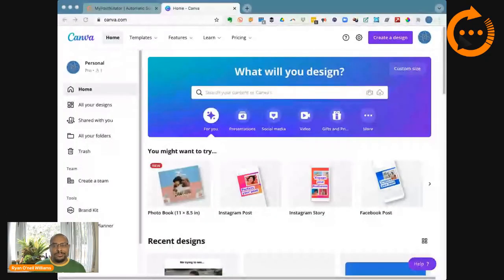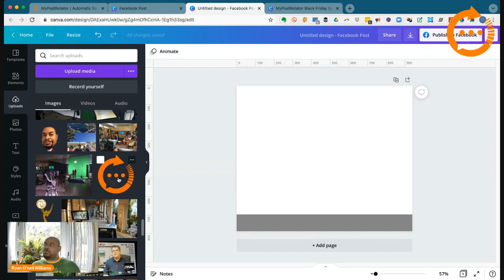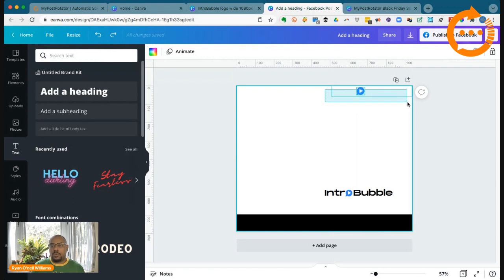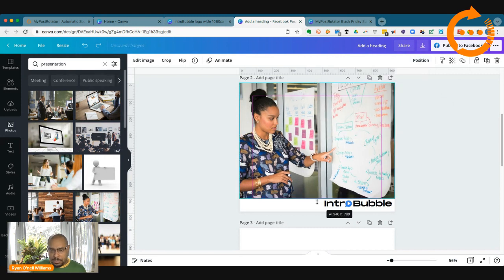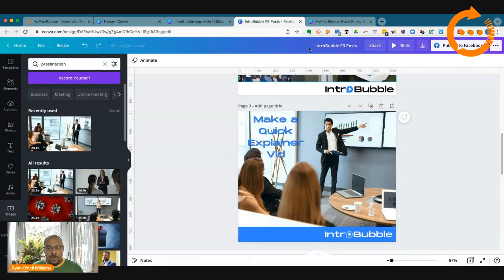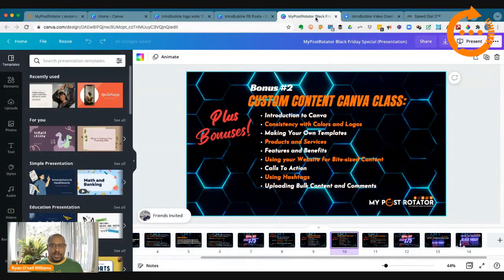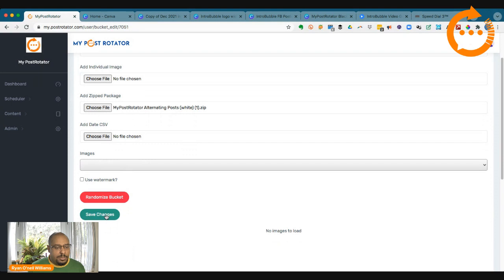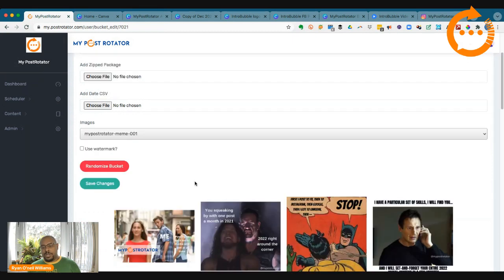Custom Content Canva Class v1.0 - Dec 2, 2021 @ 11am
Ryan goes through the creation of custom Social Media content for your MyPostRotator content buckets that can be uploaded into the system. He covers the following:

MyPostRotator CUSTOM CONTENT CANVA CLASS, including:
∙Introduction to Canva
∙Consistency with Colors and Logos
∙Making Your Own Templates
∙Using your Website for Bite-sized Content
∙Calls To Action
∙Using Hashtags
∙Uploading Bulk Content and Comments